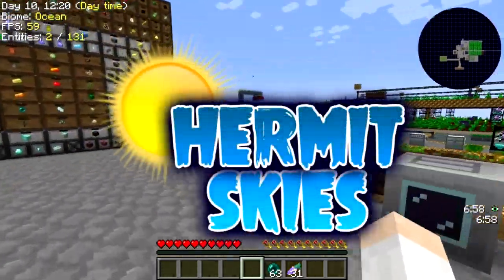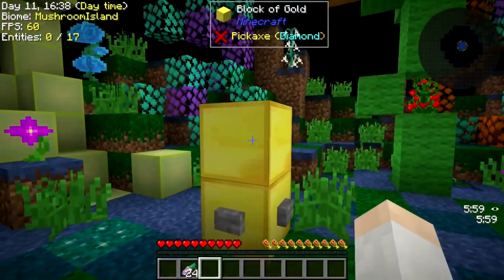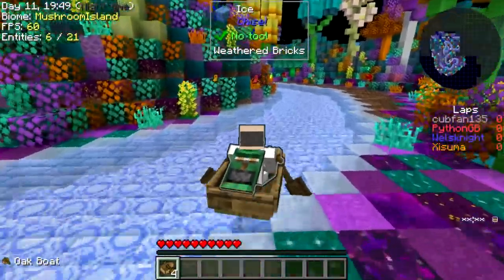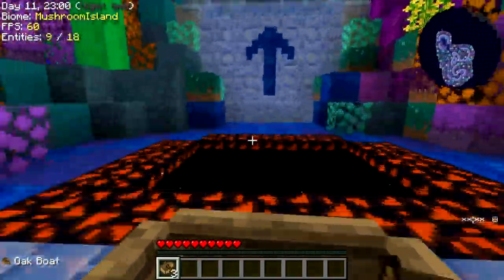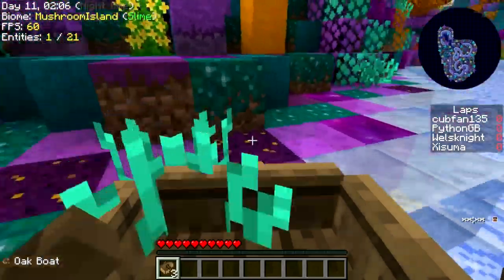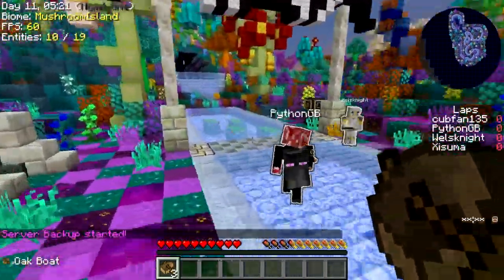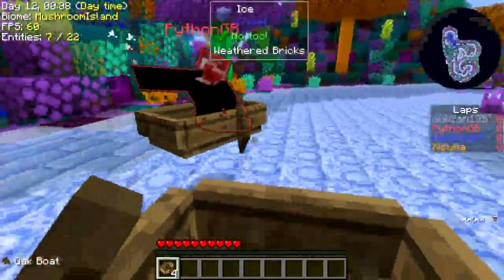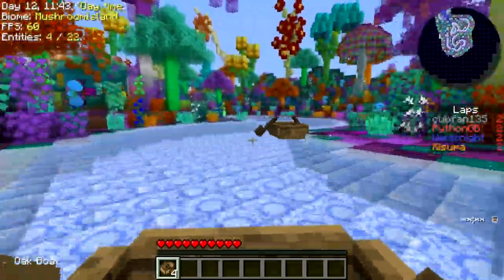Hermit Skies 22 | Skating on Ice! | Modded Minecraft Project Ozone Lite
Today on Hermit Skies we participate in a Ice boat race competition in an incredible setting.

Hermit Skies is a Modded Minecraft Series that will be seen on this channel every Monday, Wednesday, and Friday. This series is being played in Minecraft 1.10.2 in the Project Ozone Lite Modpack. Join me as we start our journey into the realm of Modded Minecraft.

Project Ozone is a publicly available modpack available on the Twitch launcher.

This particular map though is a custom map designed for Hermit Skies.

-raens22